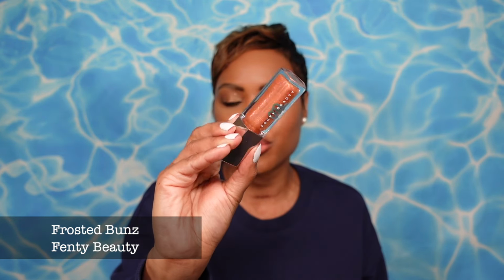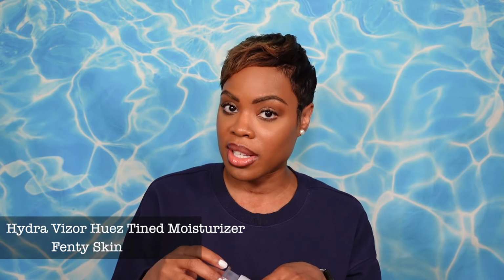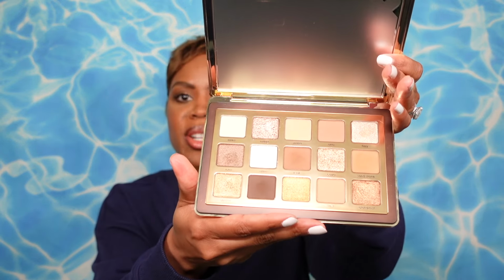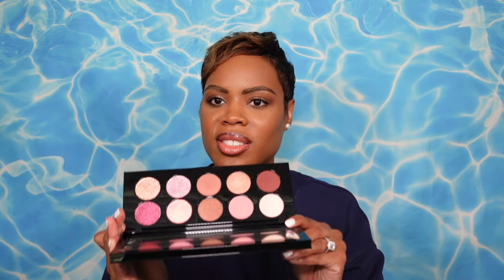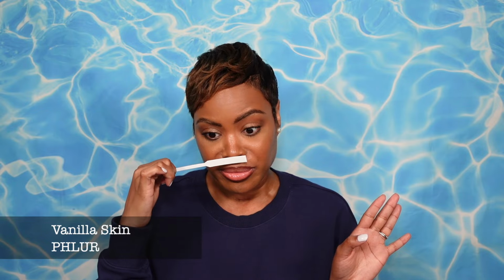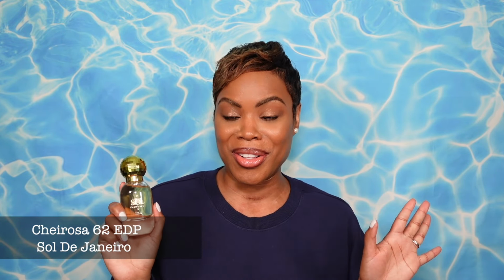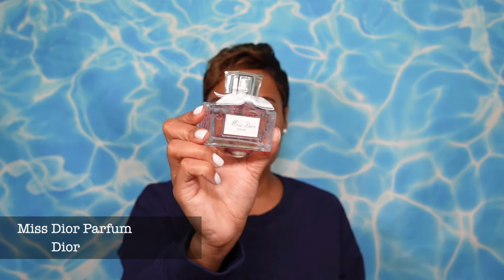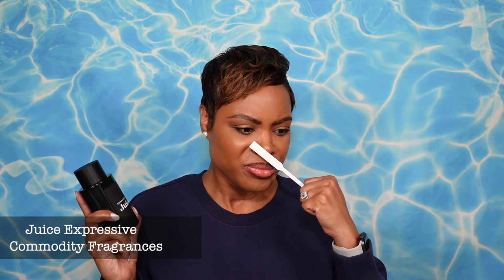Summer Beauty and Fragrance Picks at Sephora!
Free Standard 1-3 Day Shipping on all US merchandise orders for Beauty Insider members, no minimum purchase required. Guest checkout orders receive FREE standard 1–3 day shipping with $50 minimum purchase

✨Products Featured✨
PHLUR Vanilla Skin Eau De Parfum

Laneige Lip Glowy Balm

Fenty Skin Hydra Vizor Tinted Moisturizer Broad Spectrum Mineral SPF 30 Sunscreen

Fenty Beauty Gloss Bomb Oil Luminizing Lip Oil 'N Gloss

Natasha Denona Golden Palette

Pat McGrath Labs Mothership XI Eyeshadow Palette: Sunlight Seduction

SOL de Janiero SOL Cheirosa '62 Eau De Parfum

Ellis Brooklyn Miami Nectar Eau De Parfum

Dior Miss Dior Parfum

Commodity Juice Expressive Eau De Parfum

Haus Labs By Lady Gaga Triclone Skin Tech Medium Coverage Foundation with Fermented Arnica